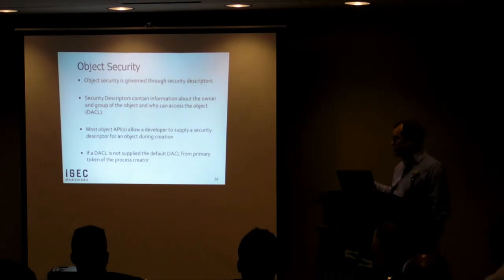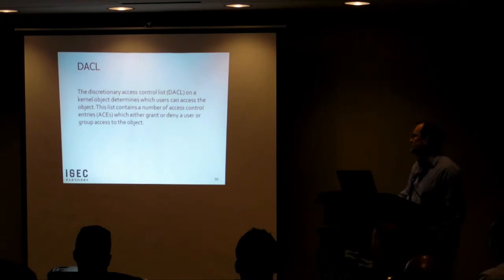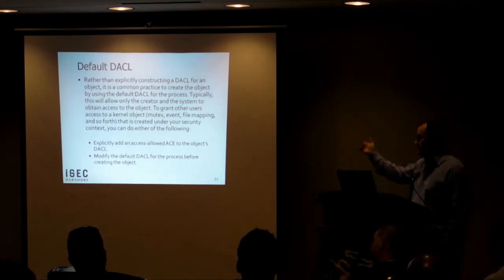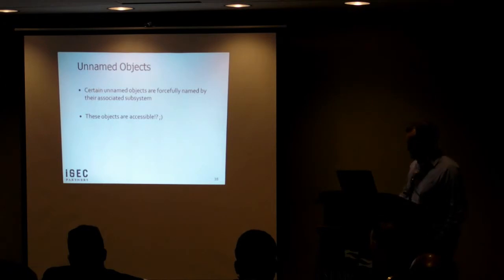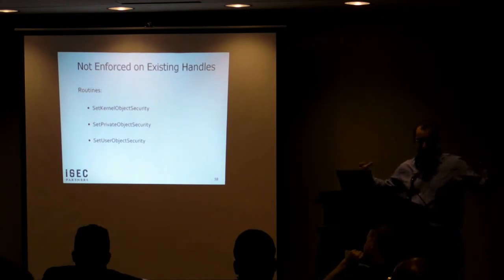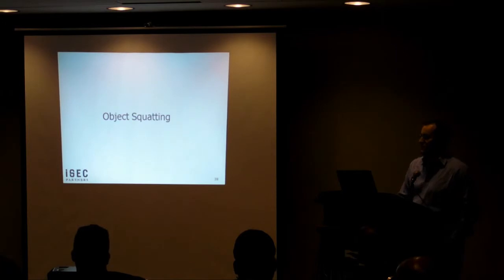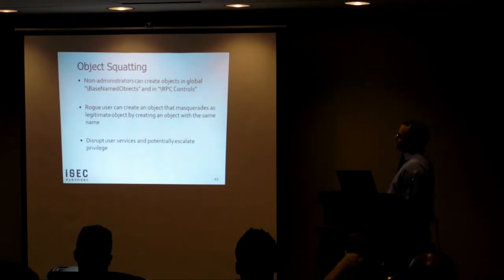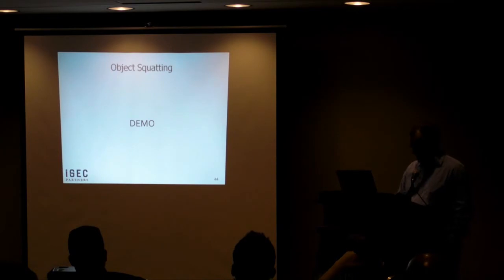Source Boston 2010: NT Object Insecurity 3/5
Clip 3/5
Speaker: Riley Hassell, iSec Partners

At the core of the Microsoft Windows operations system is the Object Manager. This subsystem is one of the most used and also least documented subsystems within Microsoft Windows. We use it for every action we perform. The management of all files, registry keys, shared memory, LPC ports, and many other object types are handled by the Object Manager.

During this presentation we will discuss this subsystem in depth and how it affects the security of Windows applications. A new tool will be released, ObjectTrace, that can be used to enumerate the Windows objects that are created insecurely by targeted applications. After completing the introduction other advanced topics will be covered including new privilege escalation techniques and hardening strategies. While the methodologies are focused to Microsoft Windows they can be applied to any operating systems.